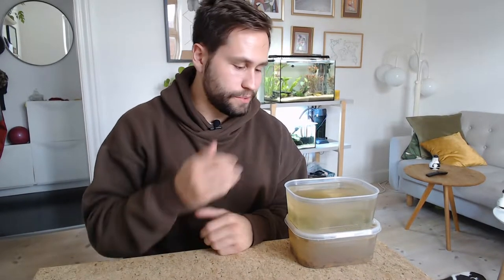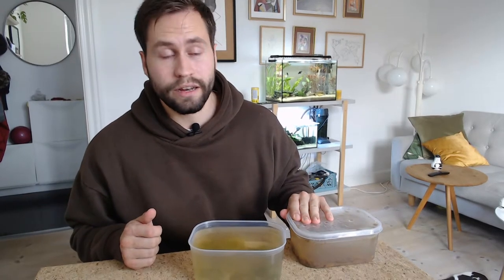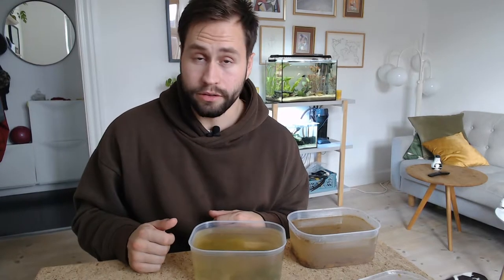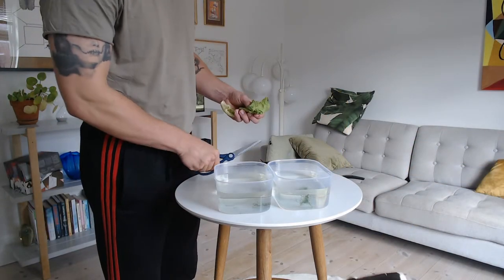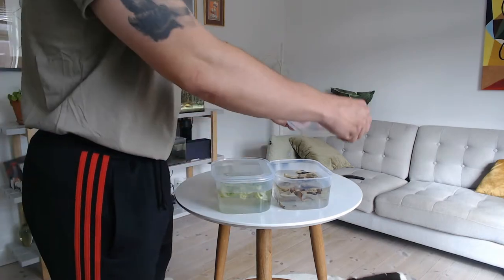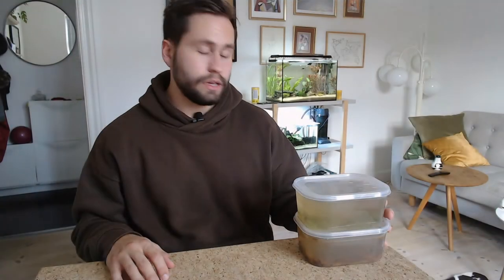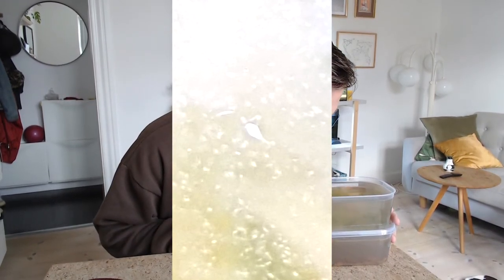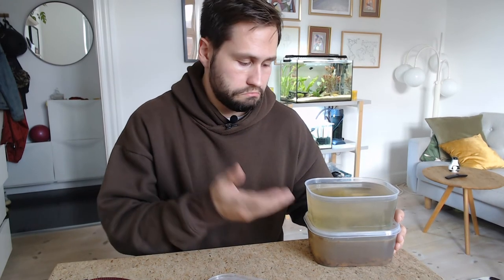INFUSORIA THE EASY WAY - And All You Need To Know For Success!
Hi! My name is Alex and i am super enthusiastic about aquariums! Let's share the passion together. :-)

What Is Infusoria?
At one time, infusoria referred to just about any microscopic, or nearly microscopic, organism that lived in freshwater. That meaning is arcane in the scientific community, but the term infusoria is still used by many within the aquarium community, even by younger fish enthusiasts.

To aquarium enthusiasts, infusoria refers to many small organisms in the water that tiny fry can feed up upon. There's a large number of organisms that could be in an infusoria culture

Home culturing of infusoria is relatively easy and inexpensive. A multitude of methods exist, but the basics are all the same. Take water with organisms in it, such as your aquarium water. Add some nutrients such as blanched lettuce, to promote the growth of the infusoria. Wait for the infusoria to grow, then feed to the fry. The nutrient material can range from lettuce to commercial preparations such as Liquifry. The key element is to ensure all materials used are free of pests that might harm the young fish fry.

CHAPTERS:
0:00 - 0:36 Intro
0:37 - 1:58 My infusoria use
1:59 - 5:05 Getting Started
5:06 -  6:57 Setting up the culture
6:58 - 8:34 5 day update
8:35 - 11:35 Keeping your culture alive in the future
11:36 - 12:09 outro